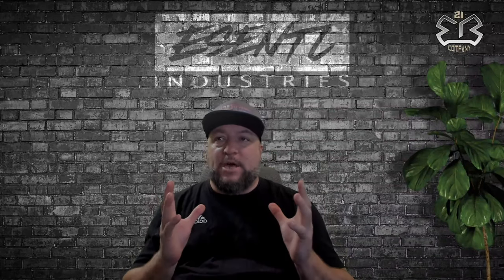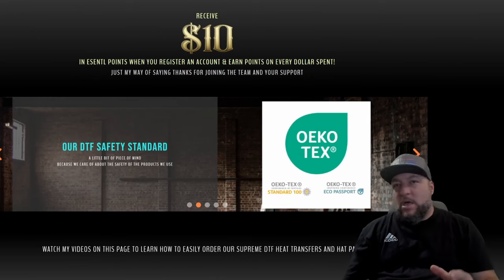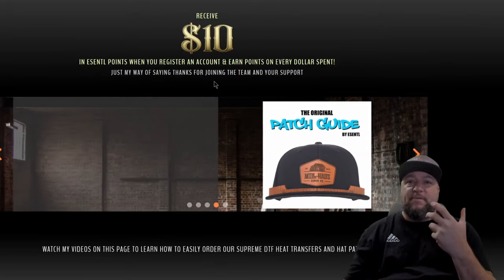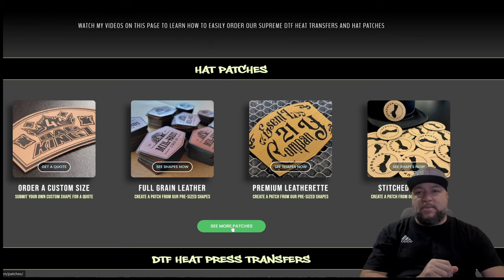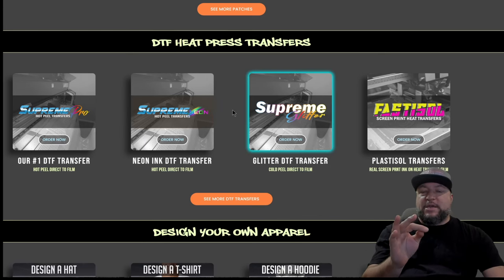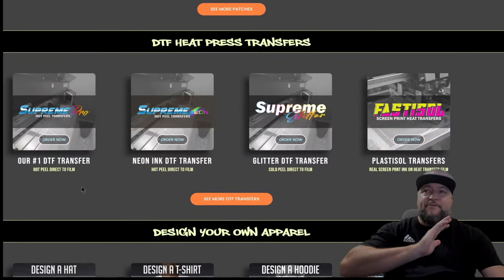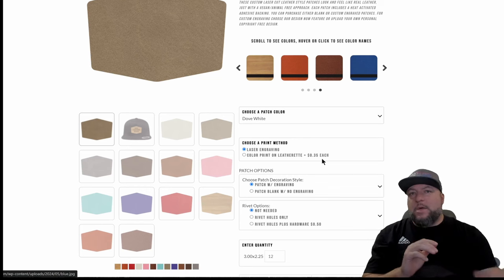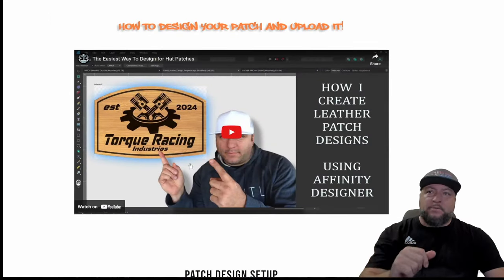New lower patch MOQ minimums and easy to design hat patch options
In this video i show you some improvements to the esentl website,  order Supreme Color DTF Hot Peel transfers or custom patches at Esentlprintsupply.com

BUSINESS INFORMATION AND APPAREL QUOTES

Offering Custom Leather, leatherette Burlap patches and more, DTF Supreme Color Transfers and several other DTF Transfers styles to choose from and much more

(These links cost you nothing to use and help support the Esentl channel, with commissions)

2) 2024 TRANSPRO PLUS 16 x 20 HEAT PRESS (with slide out)

*** ESENTL VIDEOS ***

3 Cad Cut Soft Foam 3D Vinyl ( Siser brick 600 comparable )

4 Goof Proof 3 second Plastisol Screen Print Heat Transfers

6 STAHLS Cad-Cut VINYLs - Heat Transfer Vinyl for projects

7 STAHLS Cad-Cut UltraWeed Vinyl - #1 Selling Everyday Vinyl

1) Newsprint paper 2400 sheets 15" x 20"

2) Epson 16600 Printer max 13 x 19" prints

3) Epson 2720 Printer max 8.5 x 14"

4) Teflon Sheets

5) Printers Jack Sublimation Ink

6) Amazon Tusy Heat Press 15 x 15 (decent reviews if your on a budget)